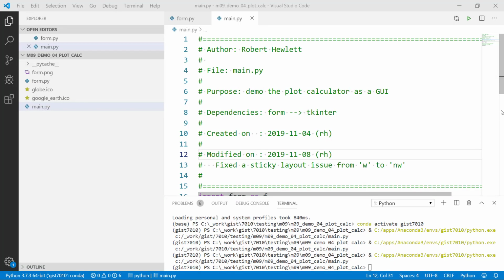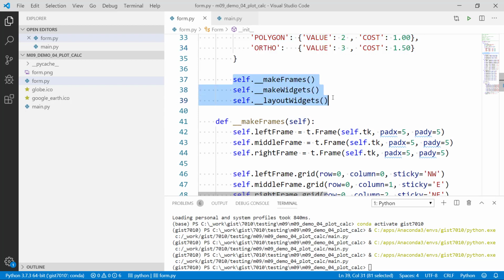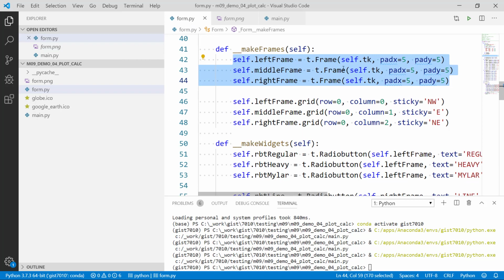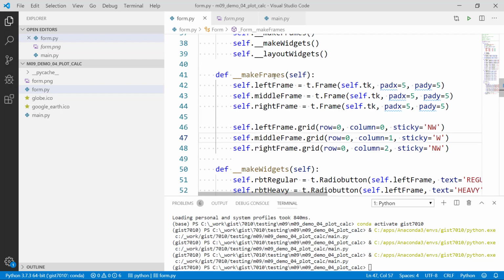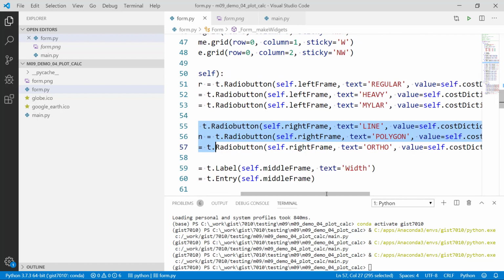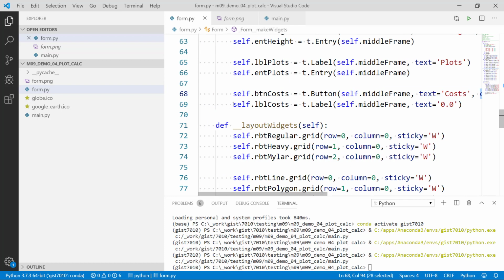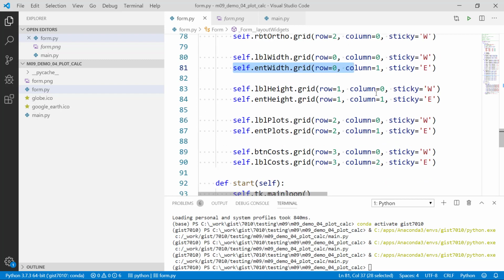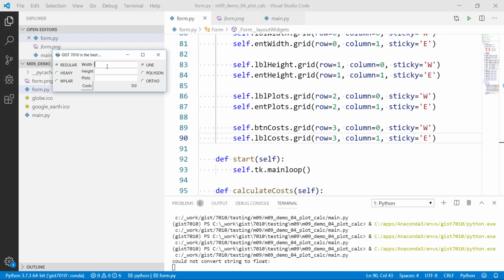Module 09 lecture demo 04